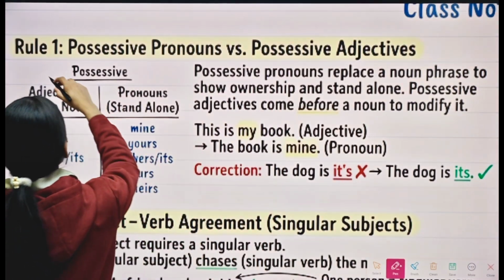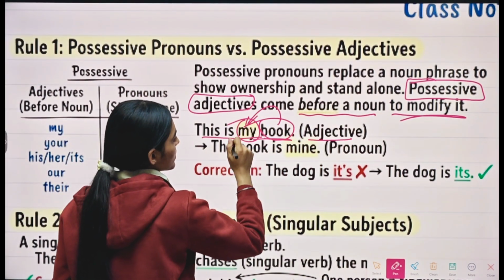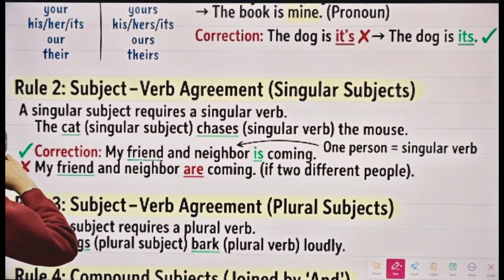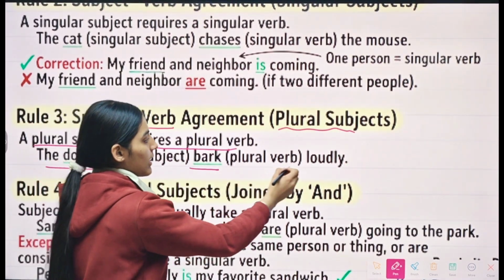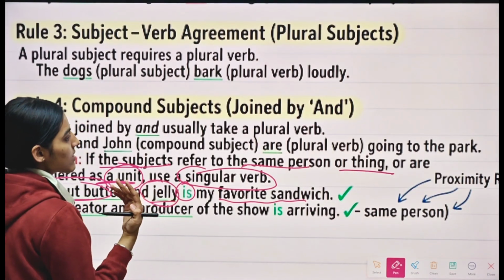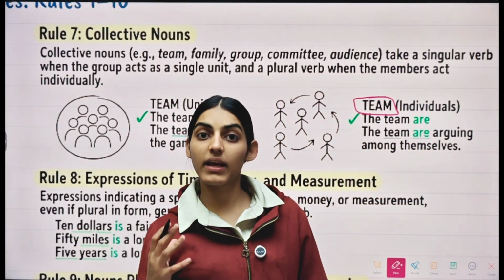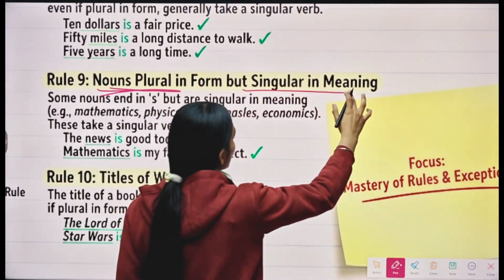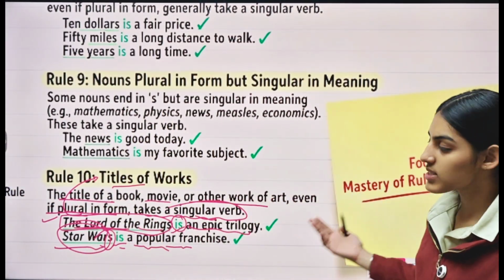Rules of pronouns 🔥(part-7)competitiveexams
Welcome to Crackivo – your go-to channel for beginner-friendly tips in English, Hindi Grammar, Maths, GK, and Computers. This video teaches you [Pronouns] in just [30–60 seconds], making it super easy to understand and remember.

💡 What You’ll Learn in This Video:
[ Rules of pronouns 🔥]

This video from Crackivo Learn explains various rules of pronouns and subject-verb agreement for competitive exams.

Here's a breakdown of the key topics:

Possessive Pronouns vs. Possessive Adjectives (0:20):
Possessive adjectives (my, your, his, her, its, our, their) are used before a noun (e.g., "This is my book") (0:34-1:22).
Possessive pronouns (mine, yours, his, hers, its, ours, theirs) stand alone and replace a noun phrase to show ownership (e.g., "The book is mine") (0:36-1:04, 1:24-1:42).

Subject-Verb Agreement (1:57):
Singular Subject (2:02): A singular subject requires a singular verb (e.g., "The cat chases the mouse") (2:07-2:19). If two nouns refer to the same person or thing, they take a singular verb (e.g., "My friend and neighbor is coming") (2:24-3:10).
Plural Subject (3:18): A plural subject requires a plural verb (e.g., "The dogs bark loudly") (3:21-3:39).
Compound Subjects Joined by "And" (3:42): Generally take a plural verb (e.g., "Sara and John are going to the park") (3:47-4:02).
Exception: If the subjects refer to the same person or thing and are considered a unit, they take a singular verb (e.g., "Peanut butter and jelly is my favorite sandwich," "The creator and the producer of the show is arriving") (4:04-4:40).

Collective Nouns (4:49):
Take a singular verb when the group acts as a single unit (e.g., "The team is winning the game") (4:59-5:21).
Take a plural verb when the members act individually (e.g., "The team are arguing among themselves") (5:25-5:40).

Expressions of Time, Money, and Measurement (5:45):
Even if plural in form, they generally take a singular verb when indicating a specific amount (e.g., "$10 is a fair price," "50 miles is a long distance," "5 years is a long time") (5:51-6:19).

Nouns Plural in Form but Singular in Meaning (6:22):
Certain nouns ending in 's' (e.g., mathematics, physics, news, economics) take a singular verb (e.g., "The news is good today," "Mathematics is my favorite subject") (6:28-6:53).

Titles of Works (6:55):
Titles of books, movies, or other works of art, even if plural in form, take a singular verb (e.g., "The Lords of the Rings is an epic trilogy," "Star Wars is a popular franchise") (6:57-7:29).

🚀 Perfect for beginners preparing for exams who want fast tricks, shortcuts, and clear explanations.

Hindi
GK
Computer